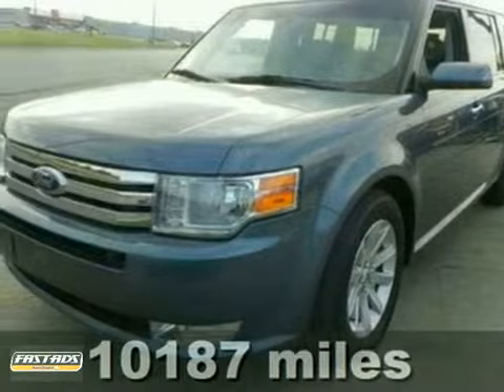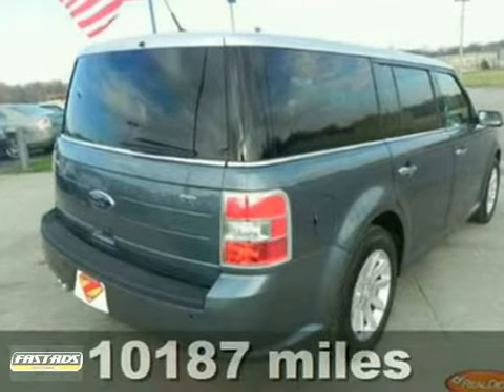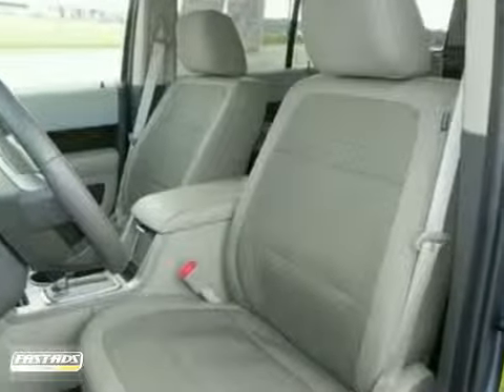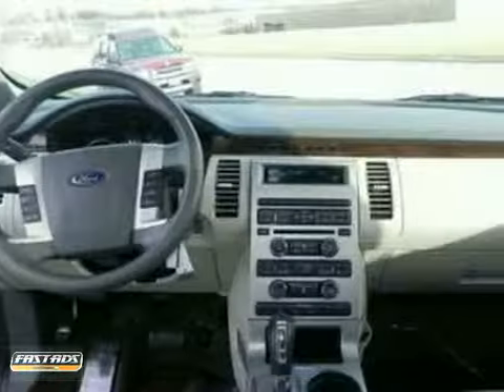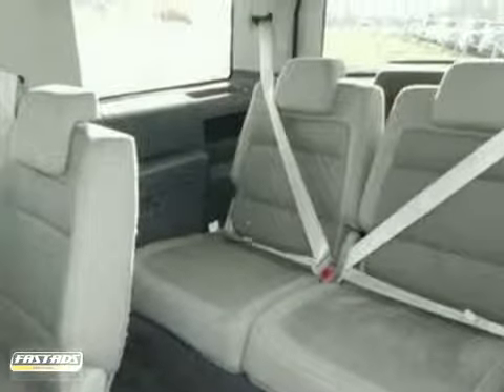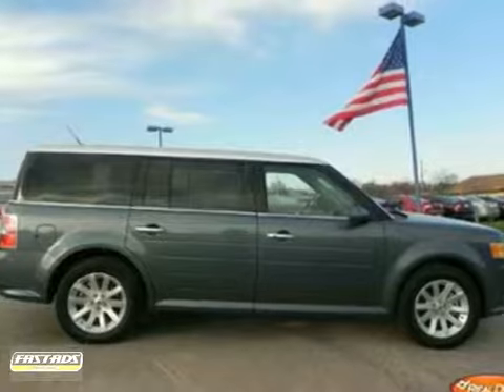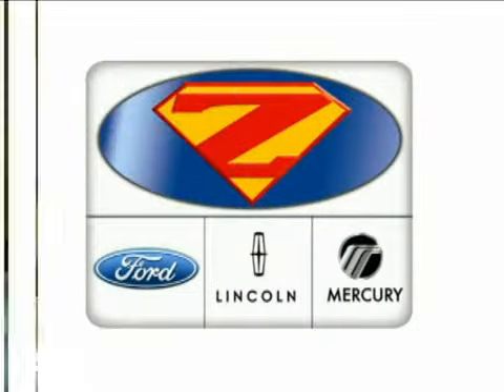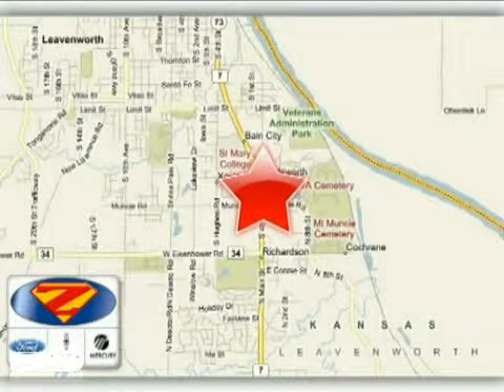2010 Ford Flex FD3016 in Kansas City Lawrence, KS 66048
If you are looking for real value on a great used car, Danny Zeck Ford Lincoln Mercury invites you to come in and test drive this 2010 Ford Flex, stock# FD3016. We are conveniently located near Kansas City Lawrence, KS and known for our great selection, reliability and quality. Come take a look at this 2010 Ford Flex today.

4501 S 4th St
Kansas City Lawrence KS, 66048

PANORAMIC VISTA ROOF, 2ND ROW 40/40 AUTOFOLD SEATS, SILVER TWO TONED ROOF, REAR CLIMATE CONTROL, POWER WINDOWS AND LOCKS, CRUISE, KEYLESS ENTRY AND MORE!!! REAL DEAL PRICED TO SAVE YOU TIME AND MONEY!!! Get ready to ENJOY! This is your chance to be the second owner of this terrific-looking2010 Ford Flex, kept in great condition by its original owner. It's a marvelous SUV for you and the family, and just in time for that memorable vacation. New Car Test Drive said it ''...can seat up to seven adults and carry luggage or groceries at the same time. It's the modern-day equivalent of what used to be the family station wagon, but no station wagon can match the comfort, utility, capabilities or driving enjoyment of the Flex...'' This Flex is nicely equipped with features such as Convenience Package, Adjustable Pedals w/Memory, Memory Driver's Seat, Power Liftgate, Power Heated Mirrors, 2nd Row 40/40 Autofold Seats, Panoramic Vista Roof, and SYNC Voice Activated Systems w/ Bluetooth. LIVE FAR AWAY? SHIPPING AVAILABLE ANYWHERE IN THE U.S.!!! 15 MINUTES FROM KCI AIRPORT!!!